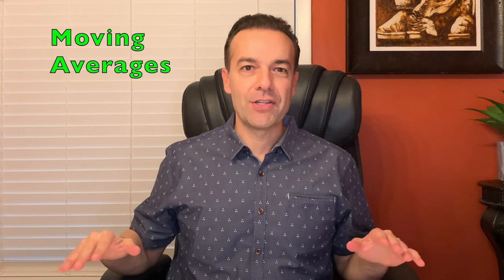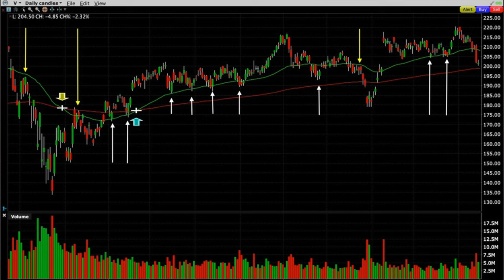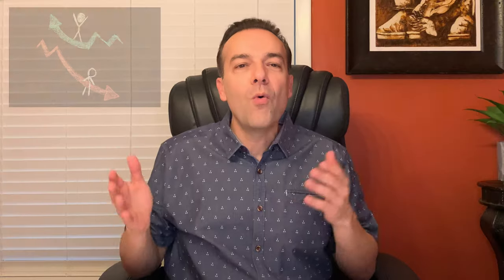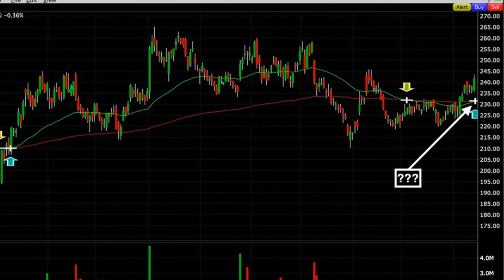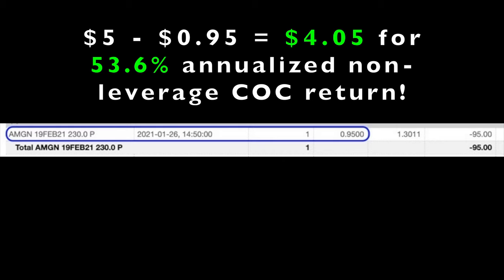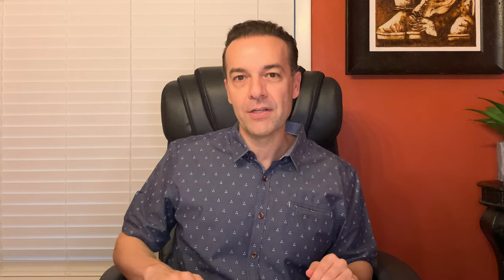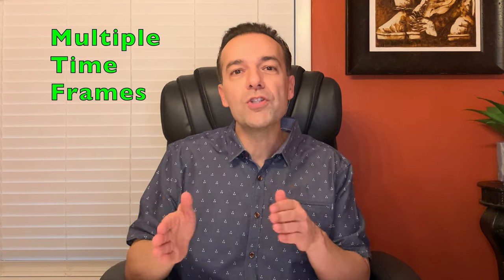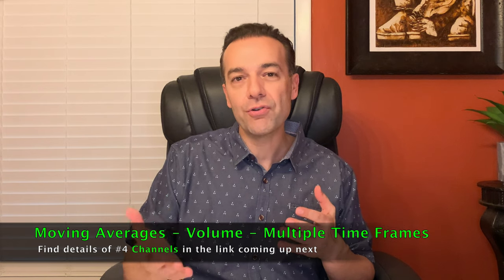What are the BEST TECHNICAL INDICATORS for Options Trading 💰 Technical Analysis for Options Trading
What are the Best Technical Indicators for Options Trading 💰 Technical Analysis for Options Trading -- 💰 BLACK FRIDAY SALE until midnight on Tuesday, 12/3/2024 eastern!

⏰Chapters ⏰
0:00 Intro
0:47 Technical indicator moving averages
1:57 How to use moving averages (actual Visa put option trade) to pocket cash
4:11 Moving average put option trade in AMGN
5:22 Technical indicator volume for AMGN put option trade #2
7:46 Technical indicator multiple time frames for AMGN put option trade

Today in a simple, clear way, I’m going to share with you the indicators I use every day to put the odds of winning my stock and option trades drastically in my favor! By the end of this video, you will know and understand 3 simple indicators you can use to consistently put cash into your pocket every single month!

Over the many years I’ve been trading stocks and options I’ve tried almost every indicator available to traders. Today you get the best of the best in my opinion!

The first indicator is also my favorite and it’s moving averages. Let me show you why moving averages are such a powerful tool for us stock and option traders! Here’s an example that. This trade produced a 53.6% annualized non-leveraged cash on cash return!

By combining these simple indicators, moving averages, volume and then looking at multiple time frames, you will put the odds of winning your stock and option trades drastically in your favor!

Happy investing!
Randy Perez